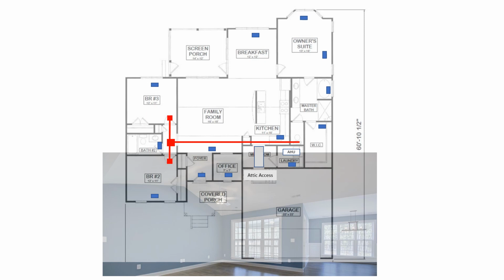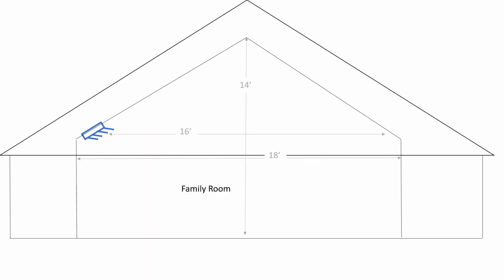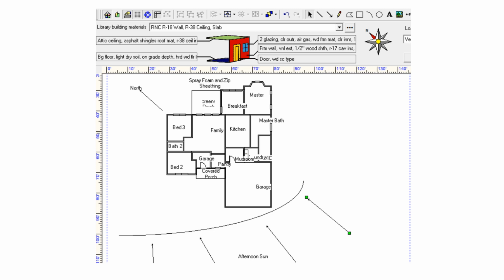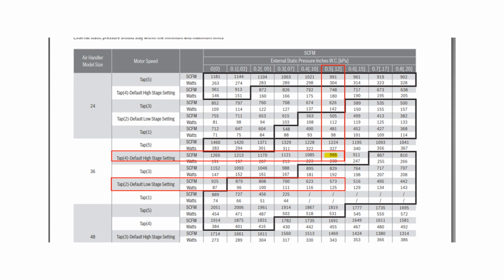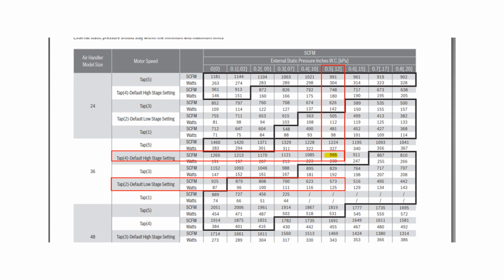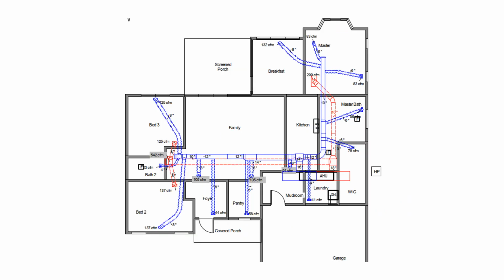My Southport House Part 3: Duct Design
In this installment of the series on my house built in Southport, NC, I go over the ACCA Manual D process and how things change in construction.  We have to go back to the design and make sure it's right when these changes occur.